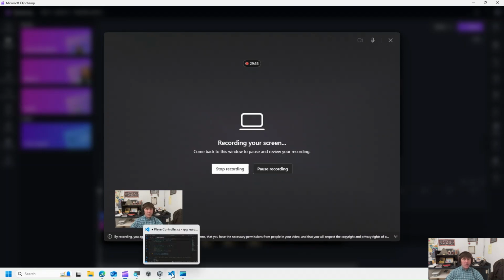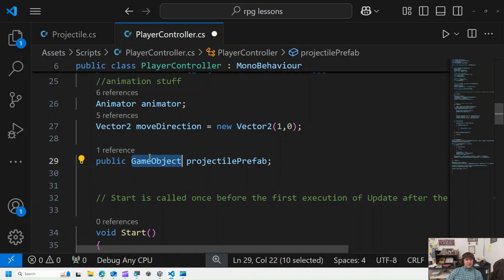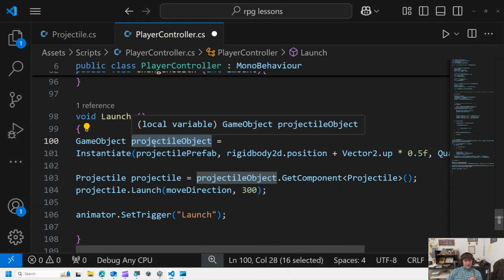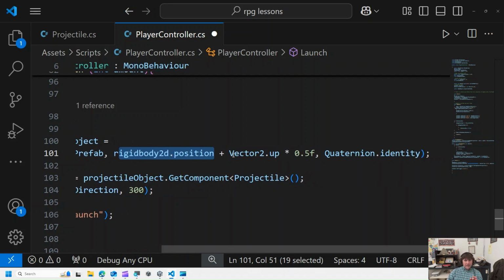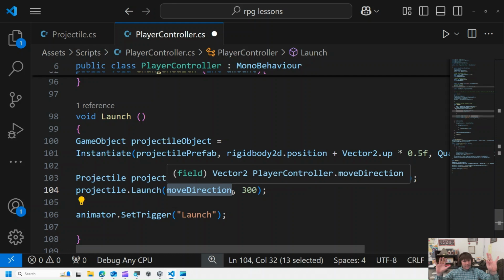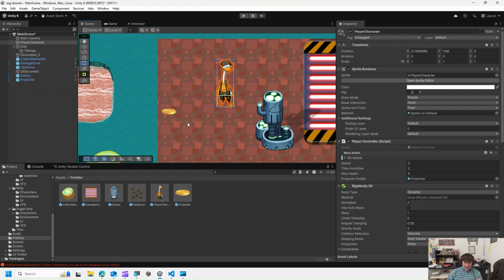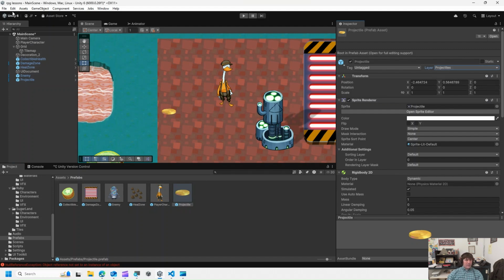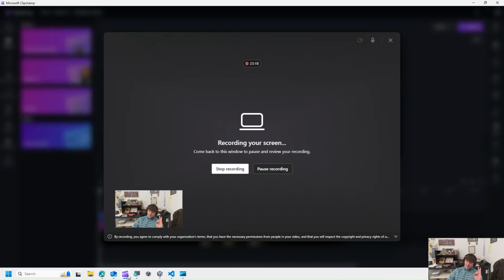RPG 6 Lesson 25 Projectile Launch